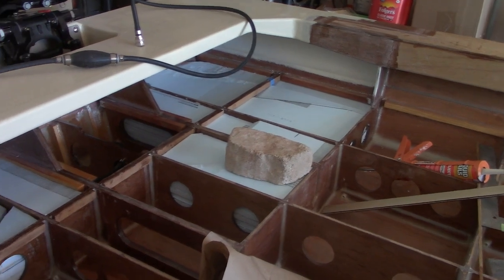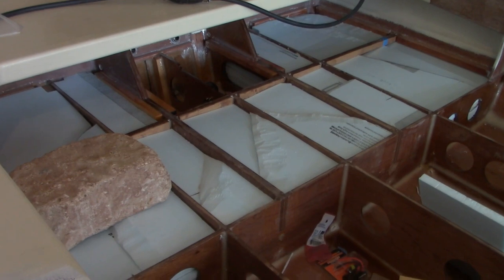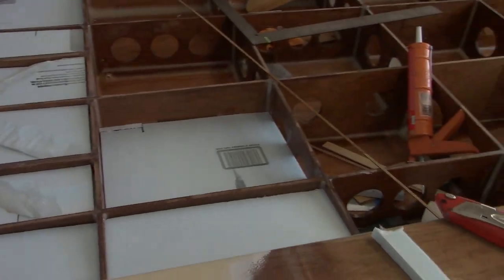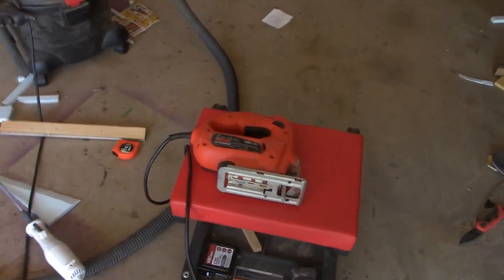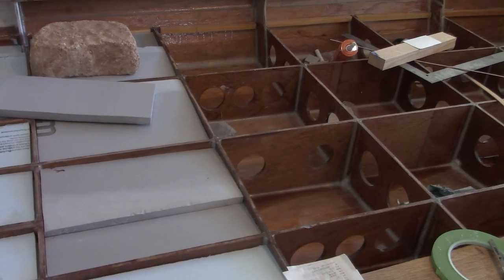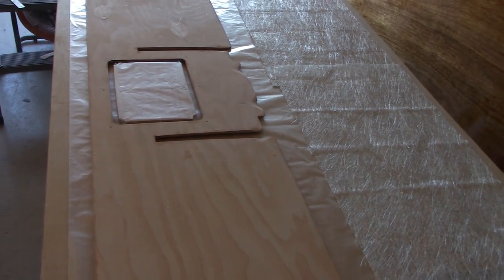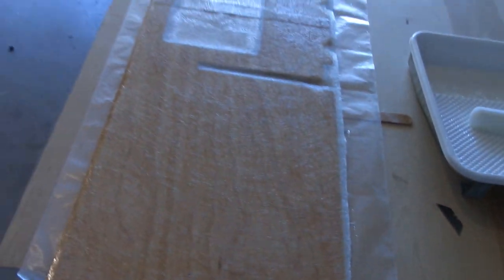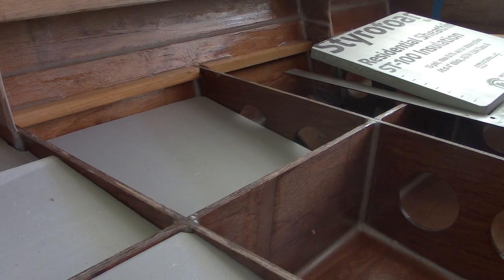Flotation Foam Marathon! - Flats Skiff Build!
I didn't expect it to take over two weeks to cut and place the foam panels in place, even with the hot temperatures that limit my work time. Yes, the two-part liquid pour foam would have been faster, but like I explained in a previous video, I have my reservations about that stuff. So, I went this route. Overall, I added less than ten pounds to the boat's weight. The Styrofoam is light, but the tradeoff was the installation time.